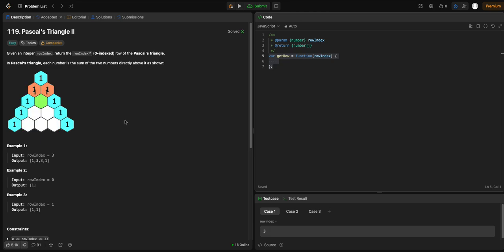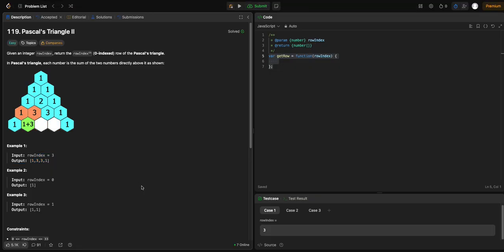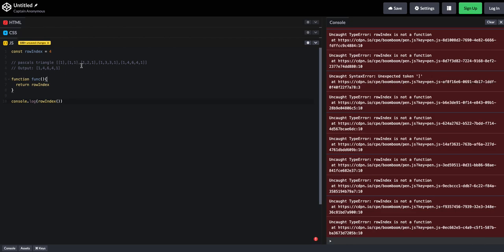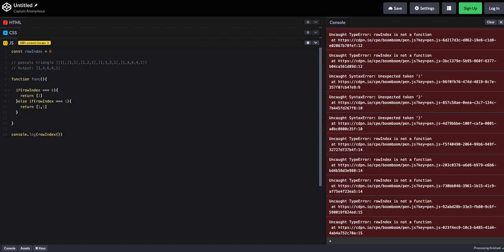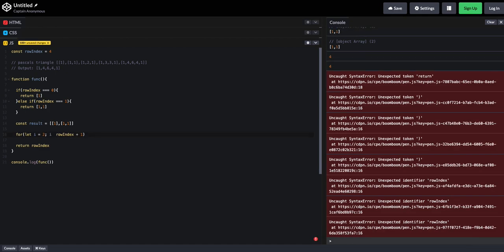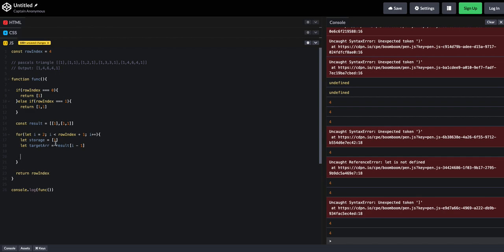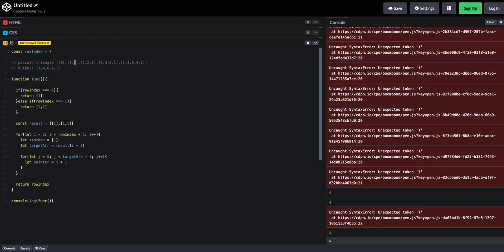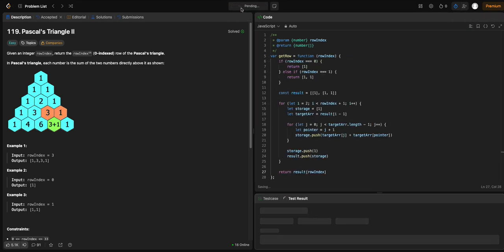Pascal's Triangle II - Leetcode 119 - Javascript